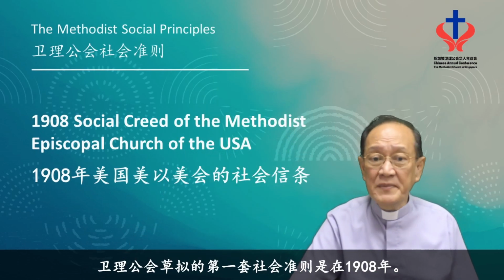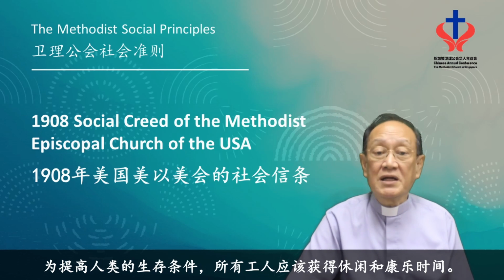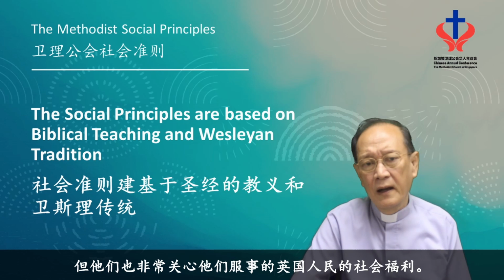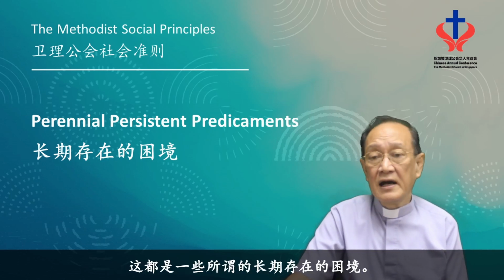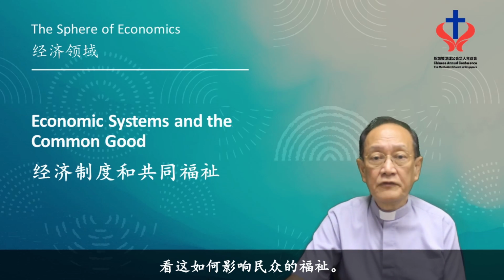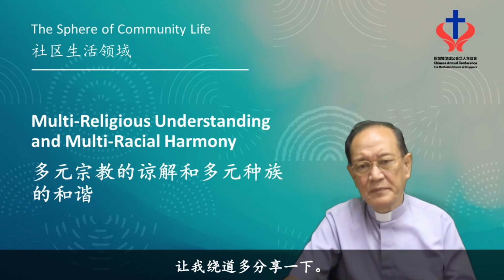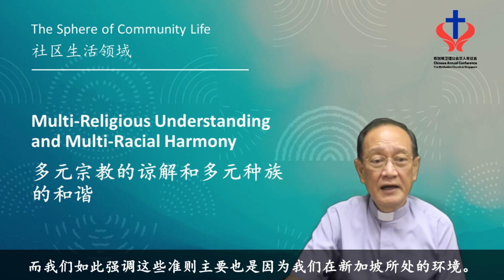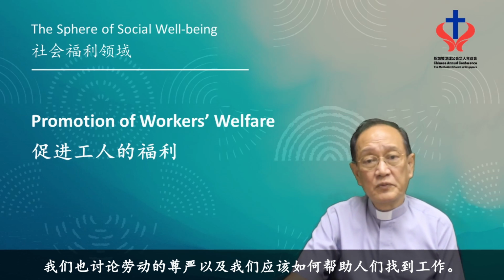[S1T2] Methodist Social Principles: Some Perennial Issues that Still Demand Attention 一些仍然需要关注的旧课题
Are you familiar with the Methodist Social Principles? This is an important guide for Methodists to know of our Wesleyan heritage and our stand on key social issues. In this first series, Rev Dr Daniel Koh will share with us about the recently revised Methodist Social Principles in 3 short videos. He has also provided discussion questions for small groups.

[Series 1 Talk 2] Methodist Social Principles: Some Perennial Issues that Still Demand Attention

OTHER METHODIST SOCIAL PRINCIPLES SERIES & TALKS:
· Talk 1 - An Historical and Theological Introduction
· Talk 2 - Some Perennial Issues that Still Demand Attention
· Talk 3 - Some Perplexing Problems and Vexatious Issues
· Talk 1 - The Sphere of The Family - Marriage
· Talk 2 - The Sphere of The Family - Parent-Child Relationships
· Talk 3 - The Sphere of The Family - God's Gift of Sex
· Talk 1 - The Sphere of The Internet, Sciences & Technology
· Talk 2 - The Sphere of The Economics
· Talk 3 - The Sphere of Social Well-being